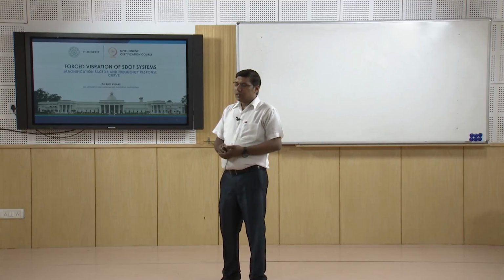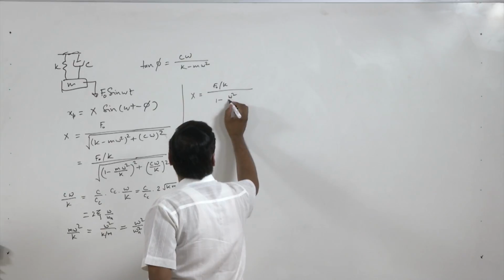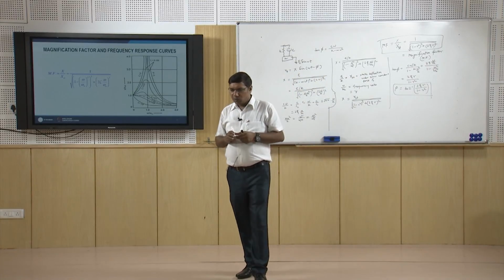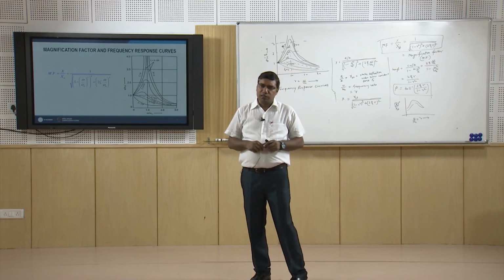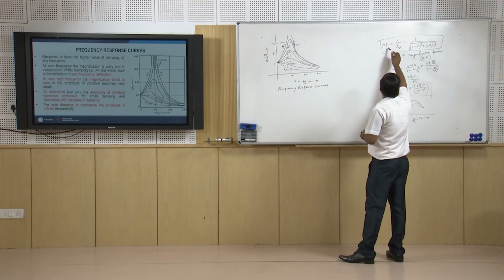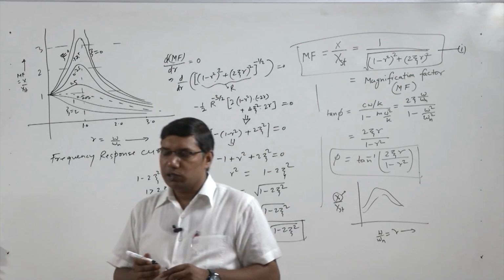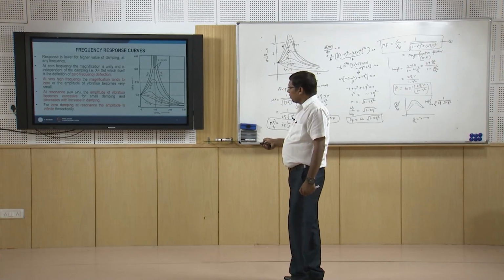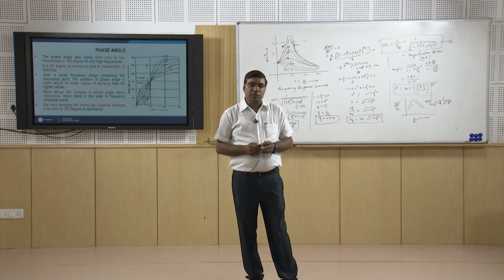Magnification factor and frequency response curve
In this lecture, a brief introduction about magnification factor and frequency response curve are given.